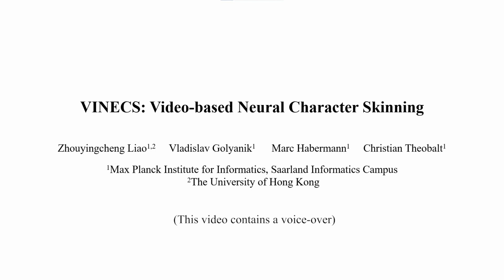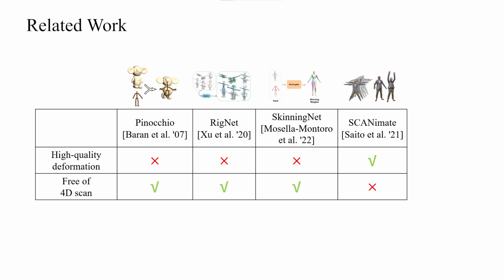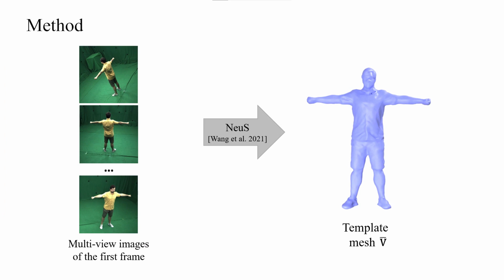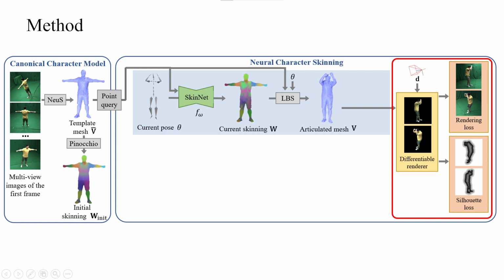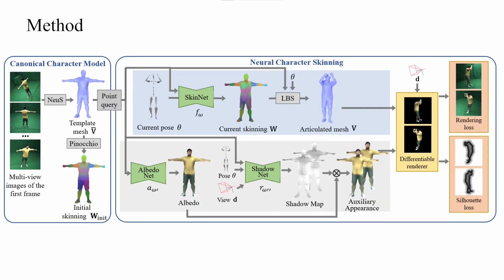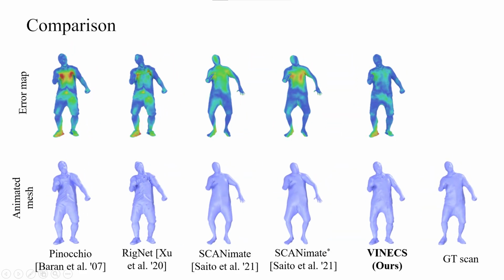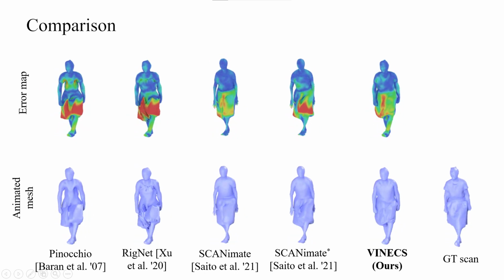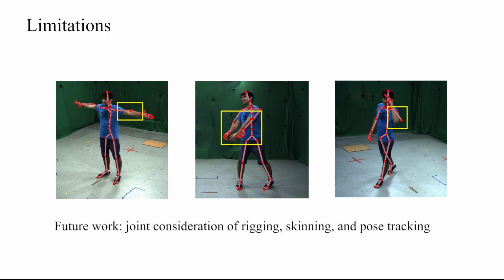VINECS: Video-based Neural Character Skinning. In CVPR, 2024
Paper Abstract:
Rigging and skinning clothed human avatars is a challenging task and traditionally requires a lot of manual work and expertise. Recent methods addressing it either generalize across different characters or focus on capturing the dynamics of a single character observed under different pose configurations. However, the former methods typically pre- dict solely static skinning weights, which perform poorly for highly articulated poses, and the latter ones either re- quire dense 3D character scans in different poses or can- not generate an explicit mesh with vertex correspondence over time. To address these challenges, we propose a fully automated approach for creating a fully rigged character with pose-dependent skinning weights, which can be solely learned from multi-view video. Therefore, we first acquire a rigged template, which is then statically skinned. Next, a coordinate-based MLP learns a skinning weights field parameterized over the position in a canonical pose space and the respective pose. Moreover, we introduce our pose- and view-dependent appearance field allowing us to differentiably render and supervise the posed mesh using multi-view imagery. We show that our approach outperforms state-of- the-art while not relying on dense 4D scans.

Reference Publication:  Zhouyingcheng Liao, Vladislav Golyanik, Marc Habermann, Christian Theobalt.

VINECS: Video-based Neural Character Skinning., CVPR, 2024.